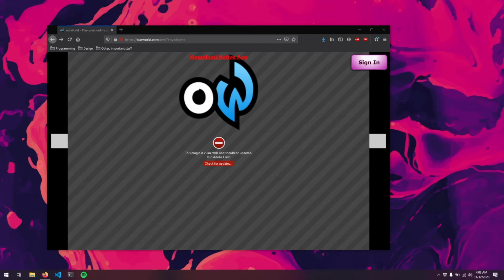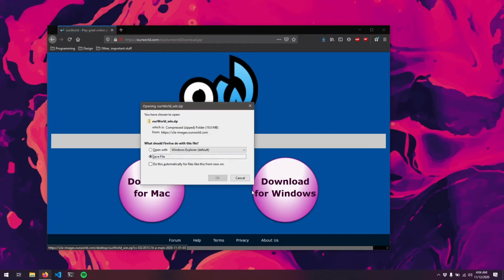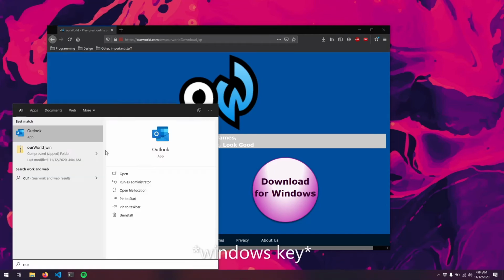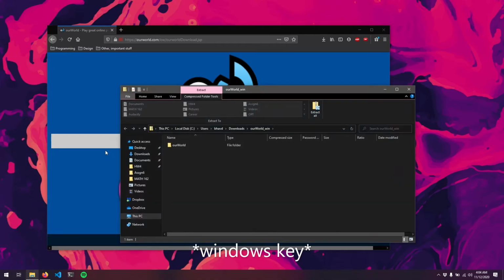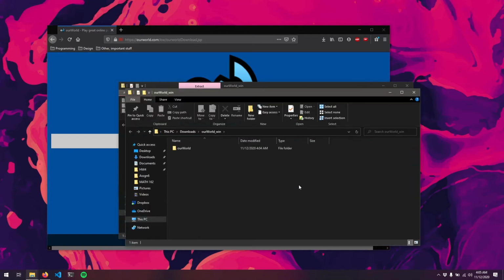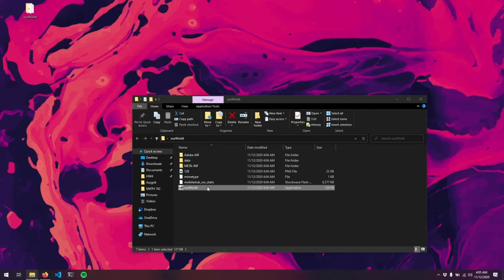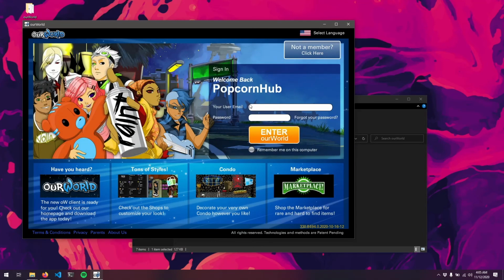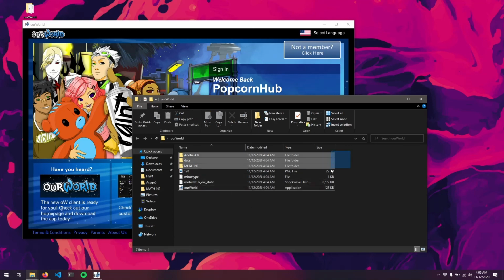Ourworld Client Installation on Windows tutorial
This is a short tutorial on downloading and installing the Ourworld client on a windows system.